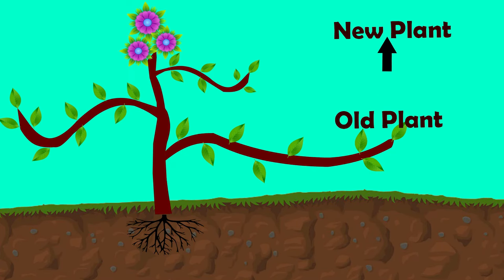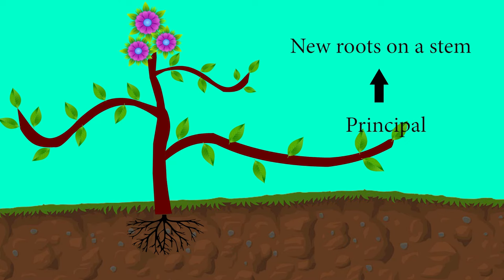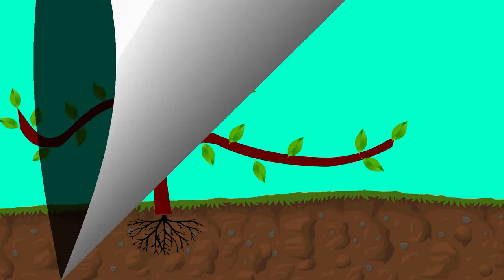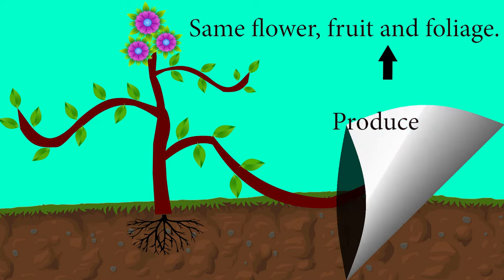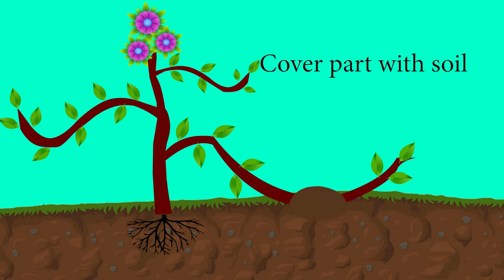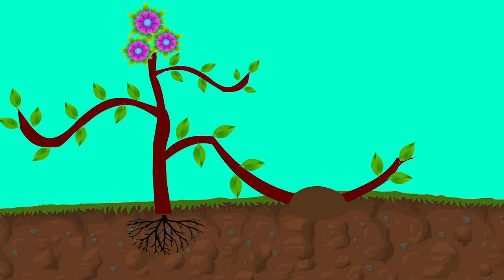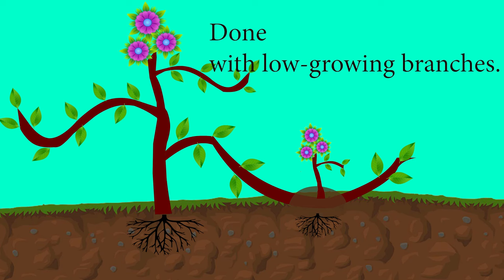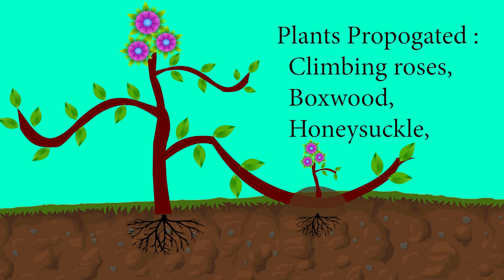What is Layering? l Artificial Propagation (Animation)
Hello friends, in this video we are learning about Layering. Hope u will like it. This channel will help u to know more about botanical knowledge.